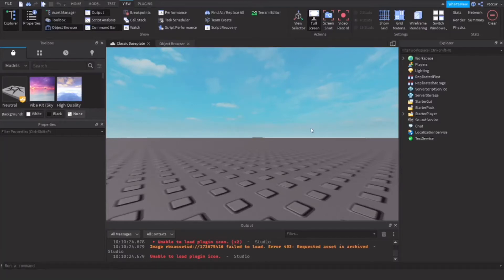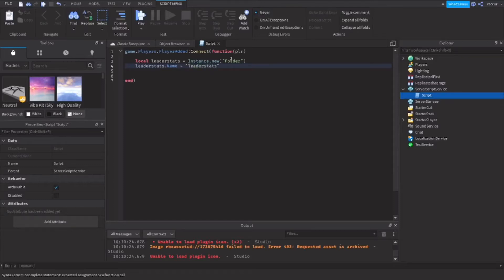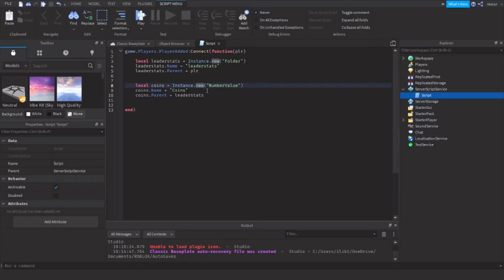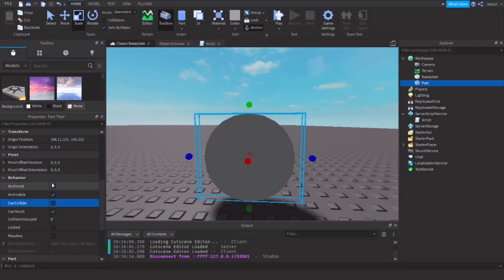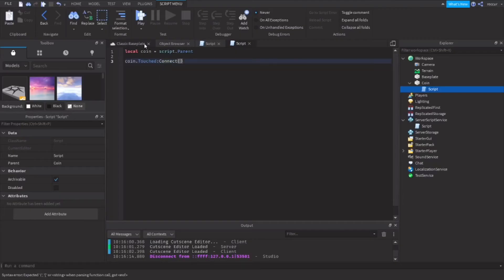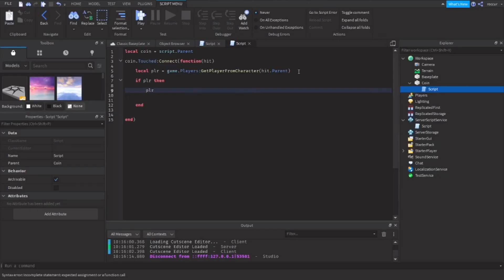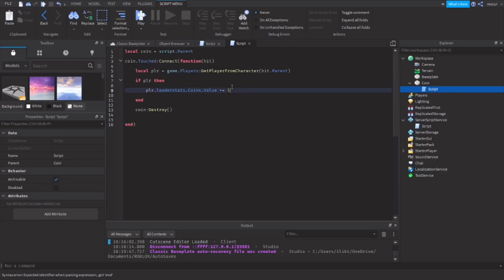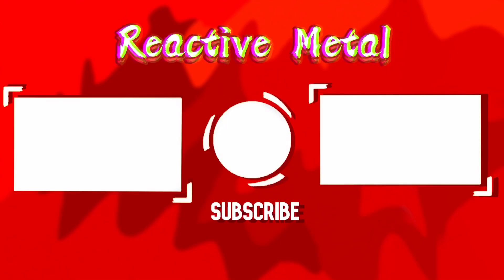How to make a Point/Currency System in Roblox Studio | Roblox Studio Leaderstats Tutorial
This video will show you how you can make your own cash/stat collecting system on Roblox Studio, also known as the Leaderstats.

The music at the end of the video wasn’t owned by me.